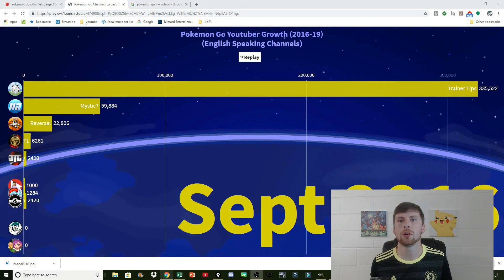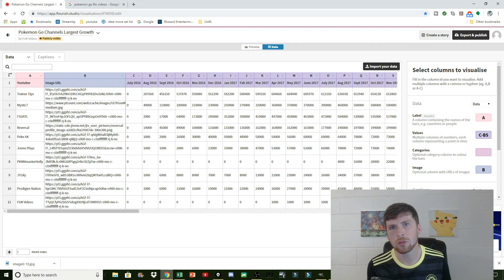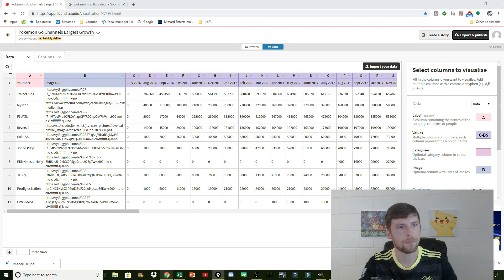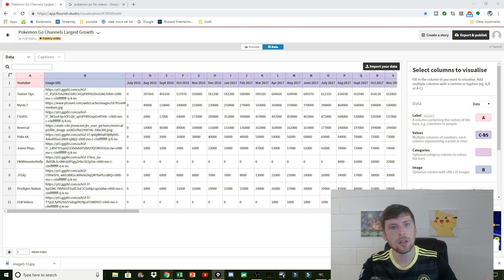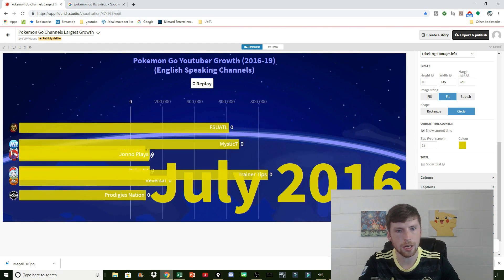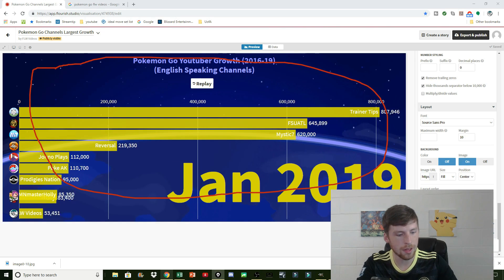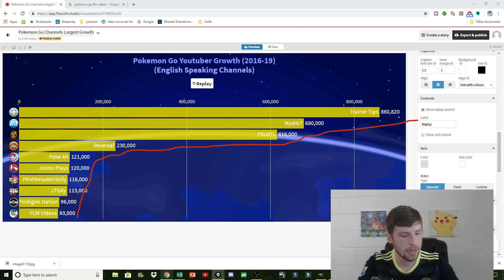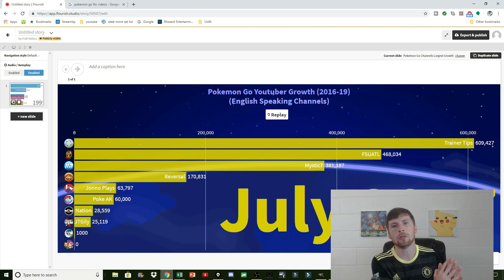How To Make A Racing Bar Graph As Seen On Youtube!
Product Links:
Pokemon Gotcha
Elgato Capture Card (capture gameplay)
Portable Camera Microphone
Sources:
Music Sources:
Artist: Lakey Inspired